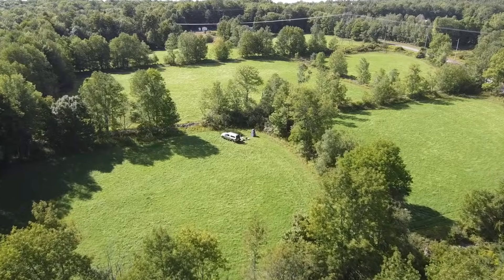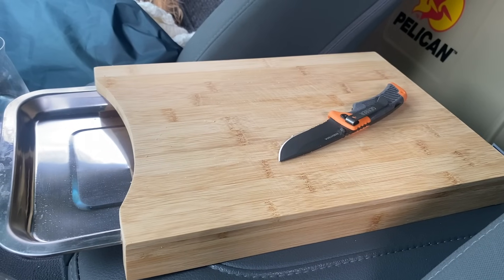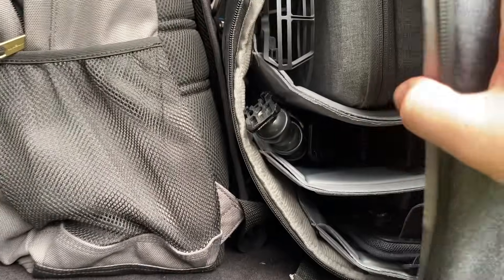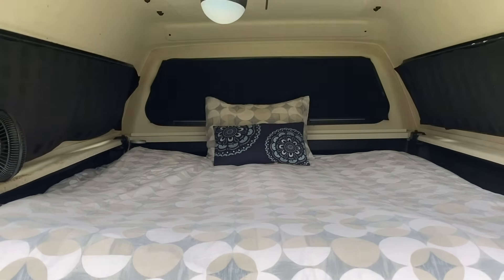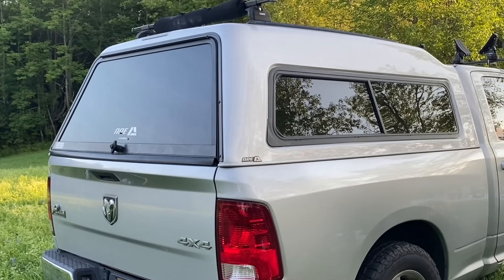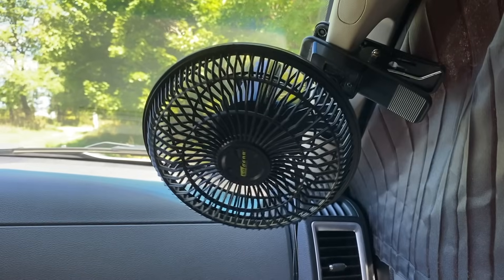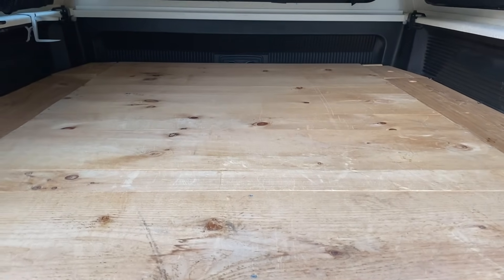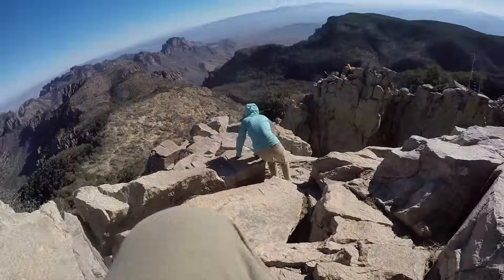Our Truck Bed Camping Setup - DIY and Stealth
This is our truck bed camping setup for our RAM 1500 pickup that we use when we take our epic road trips. If you have ever thought about sleeping in your truck bed and wondered how to make it more enjoyable, we're here to show you our DIY custom built sleep platform and homemade storage drawers in our ARE tall truck camper shell so you can achieve the ultimate in truck cap camping. Along with some well-placed magnetic curtains and other quality-of-life improvements, such as fans, cup holders and 12V battery blocks, there is absolutely no need to be sore from sleeping in the front when you can have privacy and comfort with just a little legwork in the back. Whether you prefer more comfort than a tent in a campground, or simply want an emergency go-to for stealth camping somewhere, our setup is simple and effective and accommodates two people.

We hope you enjoy this video and hope you like Rambo - our truck "hotel." He has gone pretty much everywhere with us in the United States and is responsible for us being able to experience things we simply couldn't or couldn't as easily.

SOME OF THE GEAR WE MENTION:
Cutting board (bamboo)
Carhartt backpack
Peak Design backpack
A1 shades
Magnetic privacy curtains
USB powered mosquito zapper
Portable water jug
Cup holders
Portable oscillating fan
Pop up shower tent
Shower head
Yeti cooler
Thule DockGrip Kayak Carrier
Thule SquareBar Steel Load Bars
Thule Podium Foot Packs

0:00 Intro
0:48 Front of truck
1:24 Cab of truck
3:37 Bed of truck
4:33 Camping drawers
6:53 Platform (without bed)